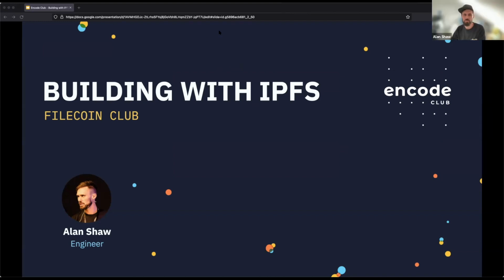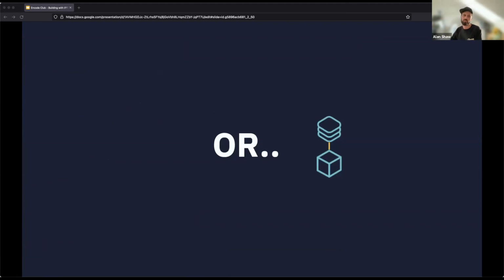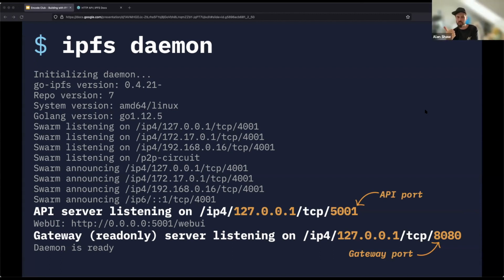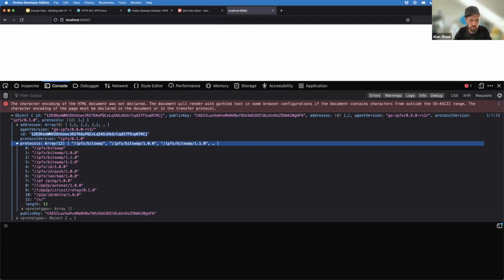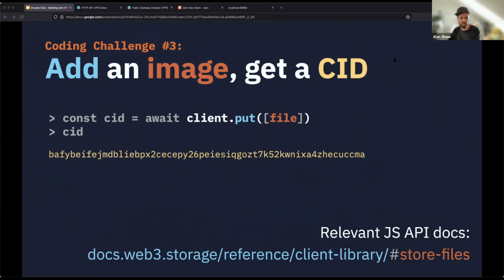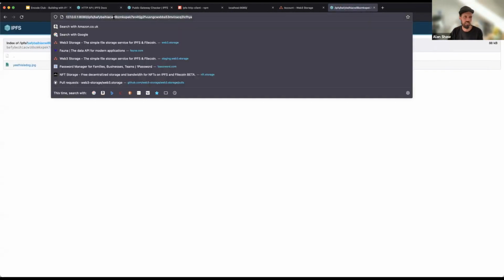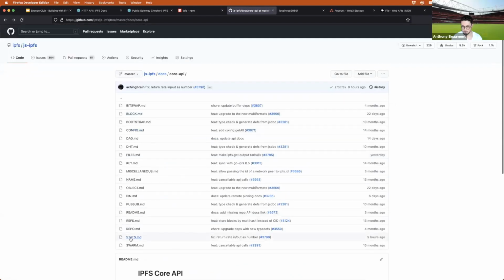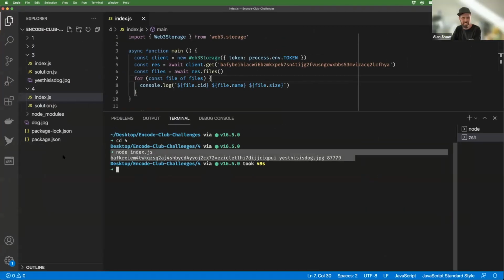Building with IPFS with Filecoin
On Tuesday 10th August we were delighted to host Alan Shaw from Protocol Labs in the sixth Encode Filecoin Club event, introducing students and hackers to building projects with IPFS. A huge thanks to Alan for his great presentation!

About Filecoin
Filecoin is a decentralized storage network designed to "store humanity's most important information" through an open-source cloud storage marketplace, protocol, and cryptocurrency. A powerful and dynamic distributed cloud data storage network, the Filecoin network achieves staggering economies of scale by allowing anyone to participate as a storage provider and monetize their open hard drive space.
It is the missing incentive layer for IPFS and verifies that your data is being stored, while maintaining the efficiency, authenticity and resiliency provided by IPFS.

About Filecoin Club
Encode Filecoin Club is a nine-month programme in collaboration with Filecoin and IPFS. Our newest Club will consist of three stages - a Filecoin education series, a Filecoin-dedicated hackathon, and a follow-up accelerator.

The purpose of our Filecoin Educate series is to teach students about blockchain through the lens of Filecoin. Over 125+ university blockchain societies and students from all corners of the globe will be participating in this series.

Timestamps:
0:00 Introduction
3:20 Provisioning
15:45 APIs
25:52 Coding Challenge #1
33:10 Data
37:16 Coding Challenge #2
41:53 Coding Challenge #3
54:50 Coding Challenge #4
1:00:40 Questions
1:12:42 Conclusion